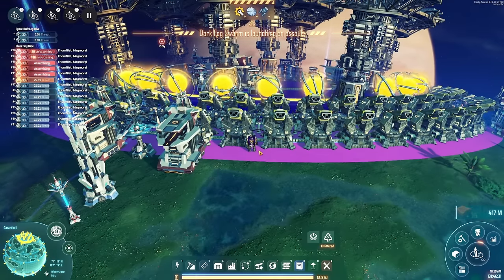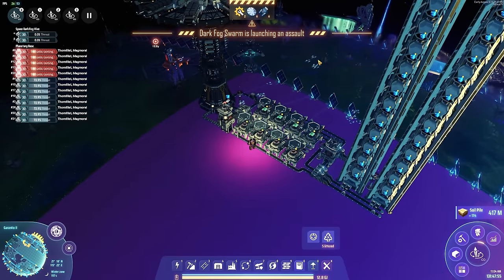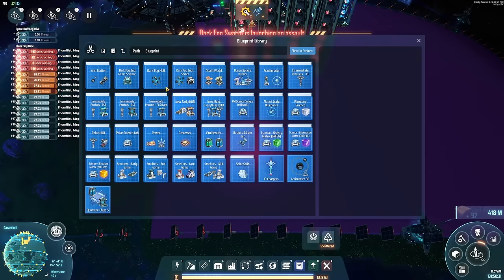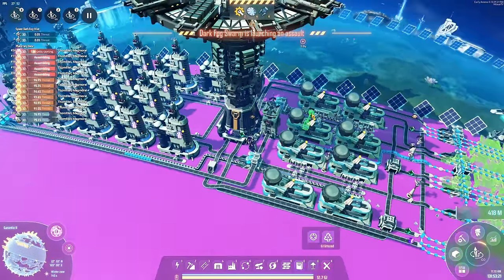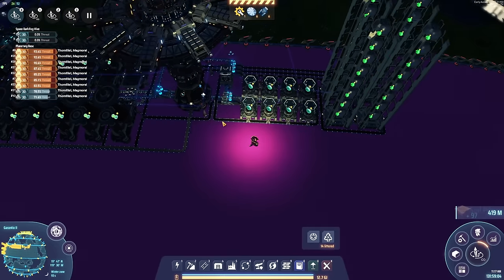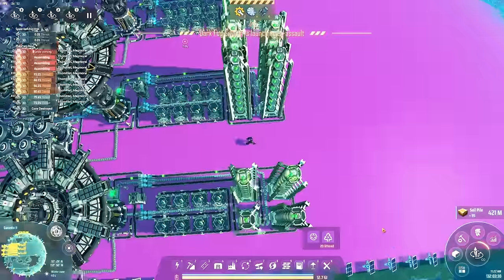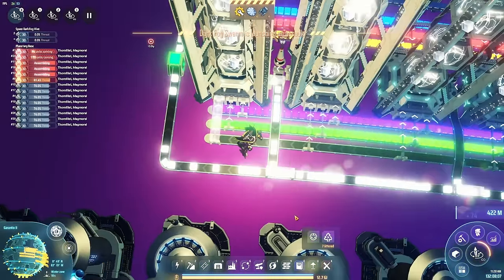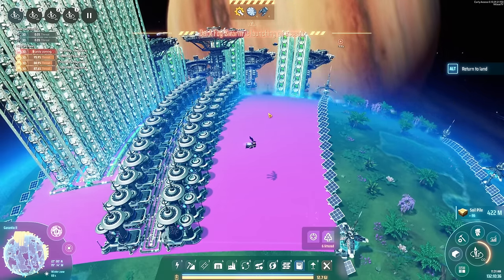One Blueprint To Rule Them All! 30 SCIENCE / SEC | #25 | Dyson Sphere Program | Lets Play